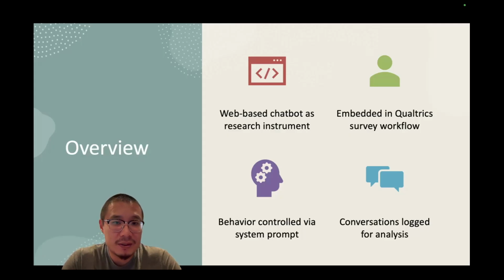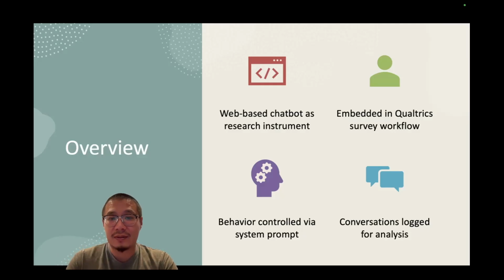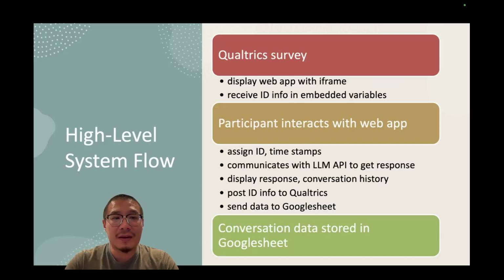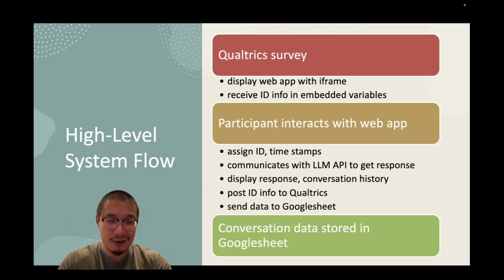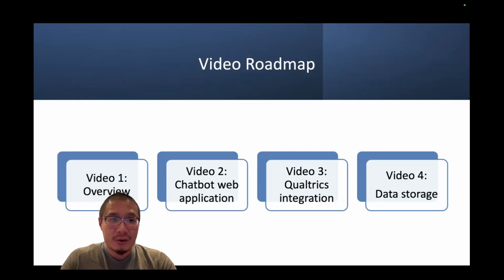Building Qualtrics-Integrated Chatbot WebApp pt1: Tutorial Overview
This is the part 1 of the companion videos for our paper, Decision biases of humans, of AI, of humans with AI, available on SSRN, abstract_id 4943377.